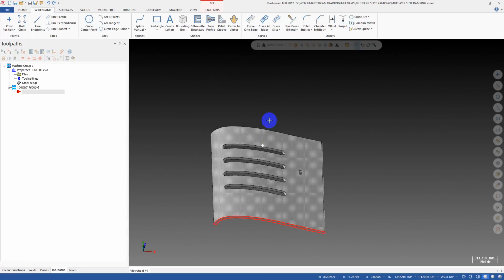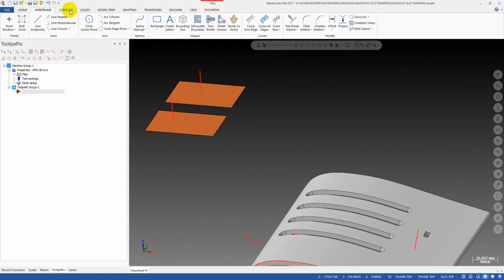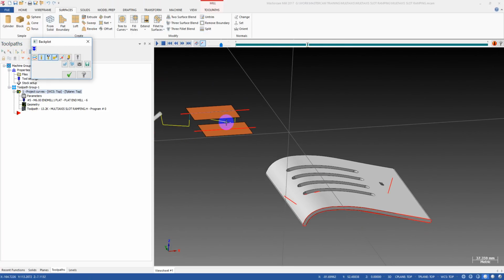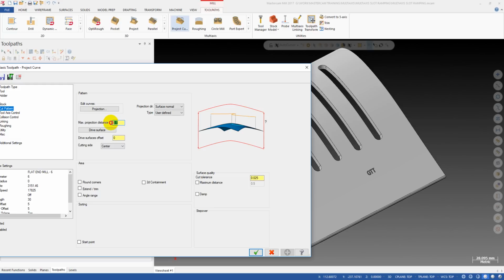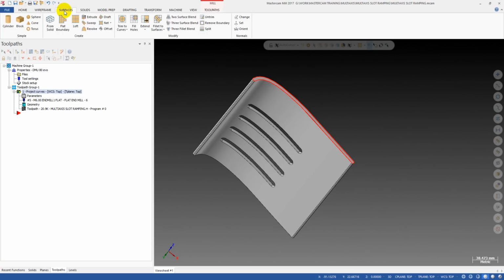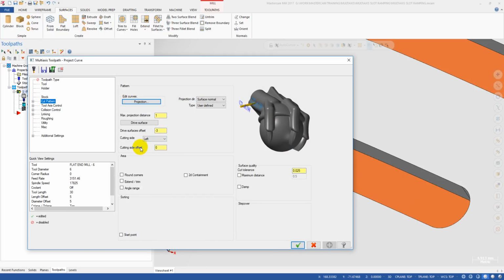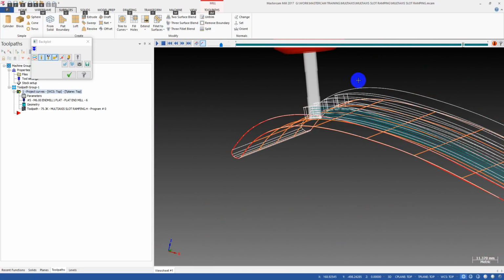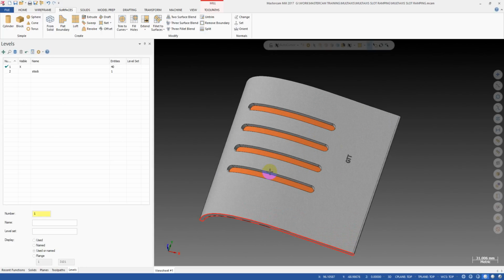MASTERCAM MULTIAXIS CASE STUDY - 3D SLOT RAMPING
how to create a multi-axis ramping toolpath for cutting true 3d slots